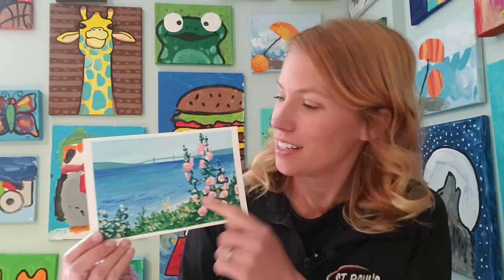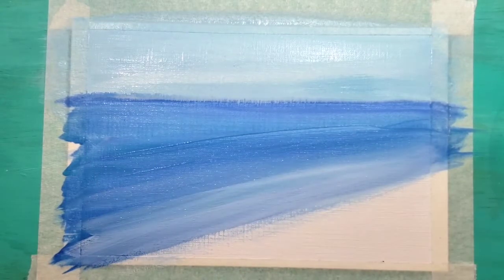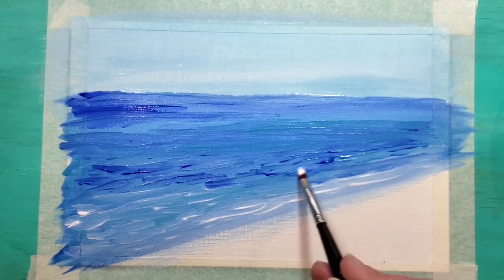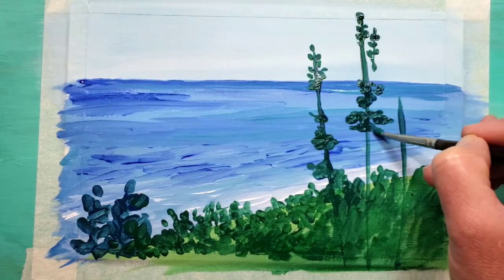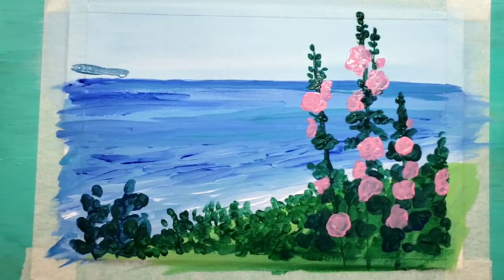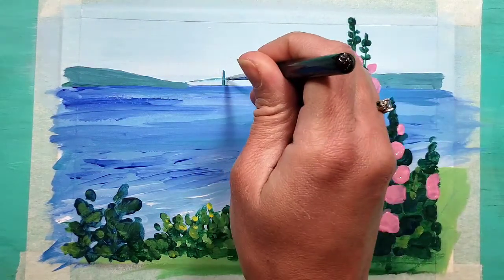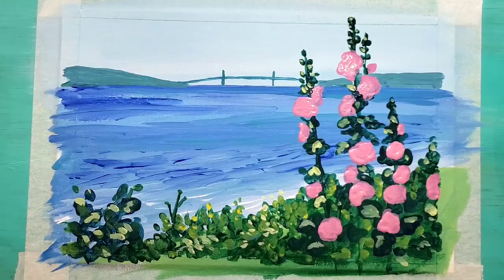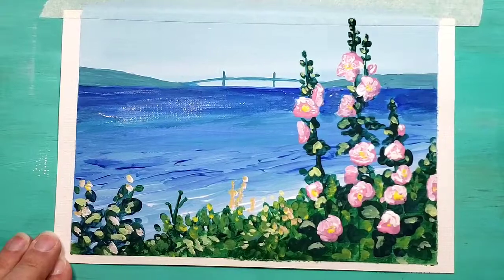How to paint an ACRYLIC LANDSCAPE PAINTING of the Mackinac Bridge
Learn how to paint an acrylic landscape step by step of the Mackinac Bridge with artist Lori Ehlke.